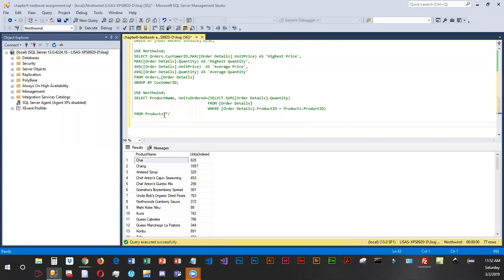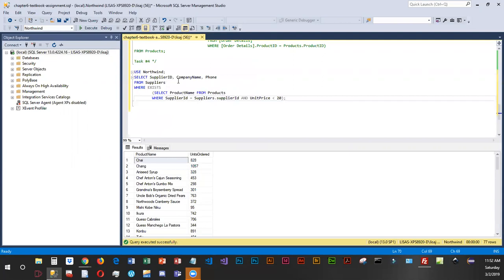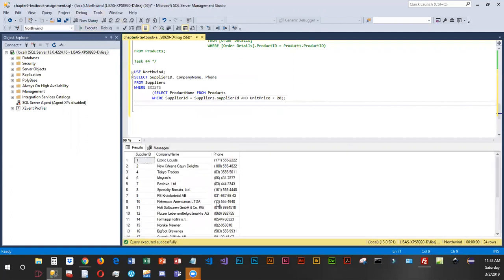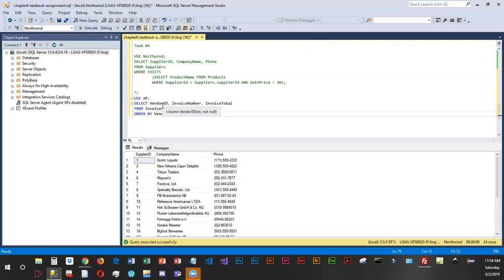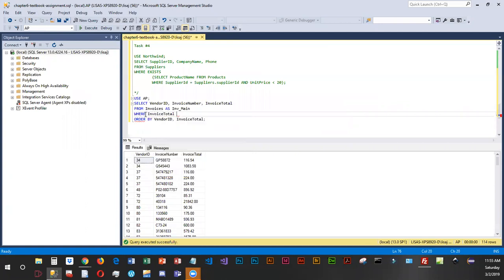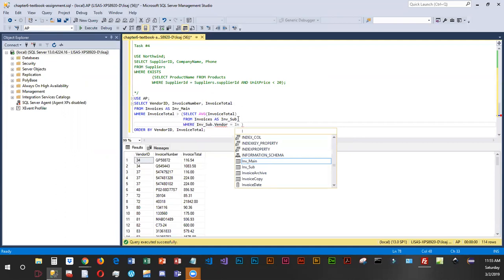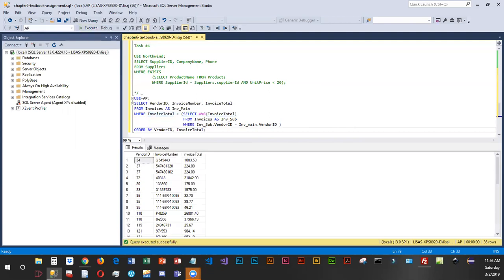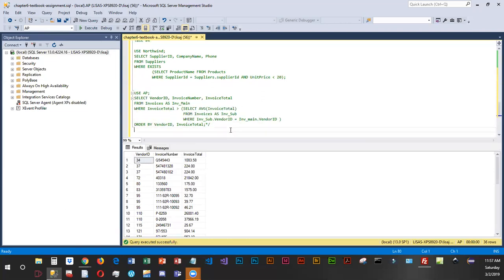ch6 correlated subqueries using EXISTS